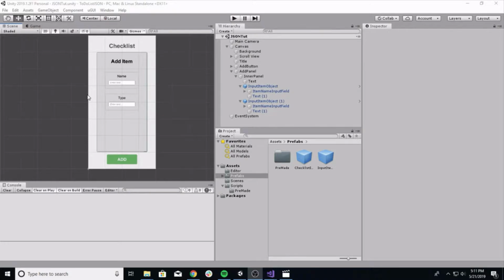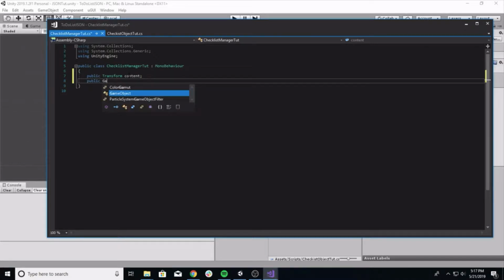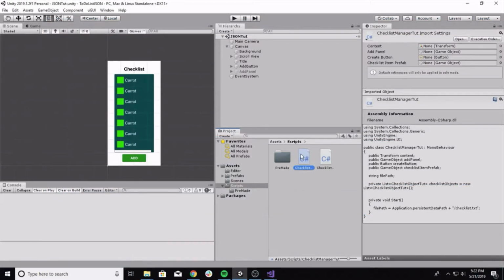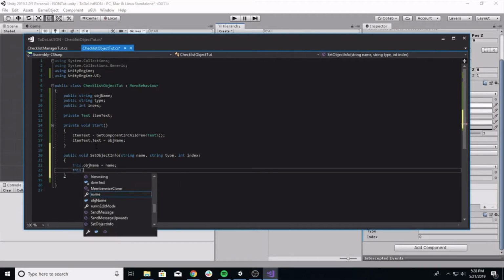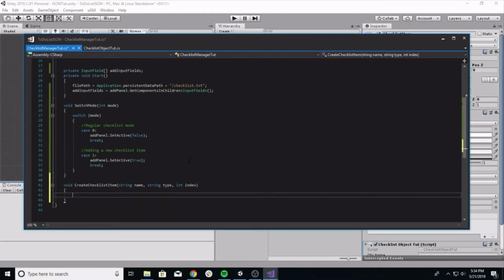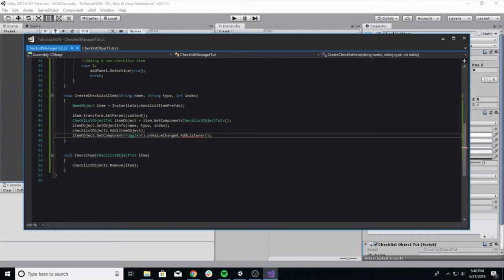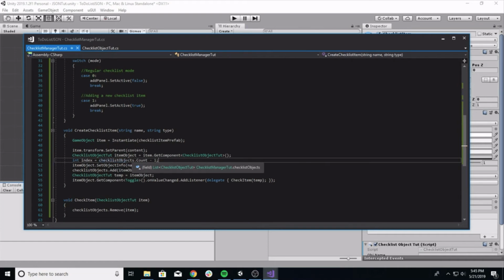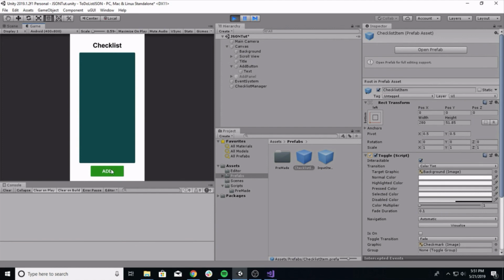Unity 2D Tutorial: ToDo List (Part 2)